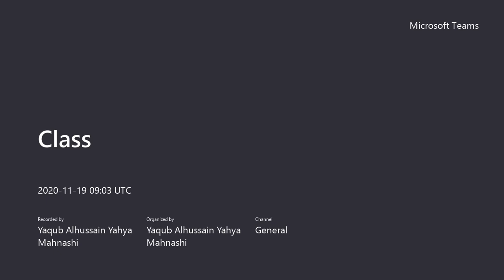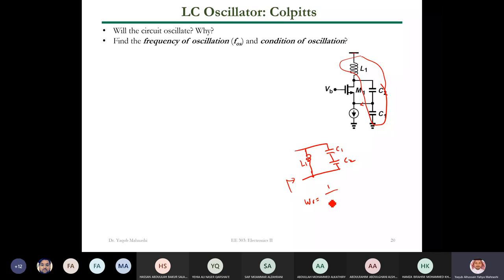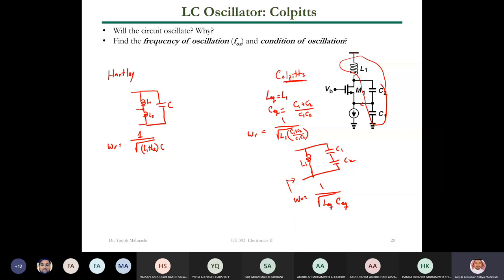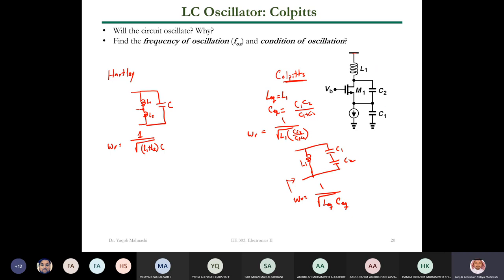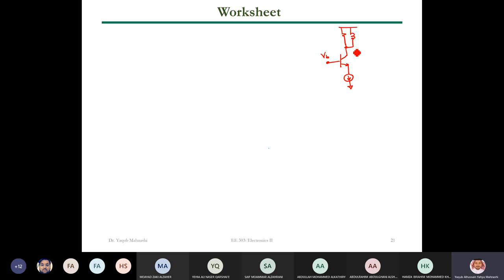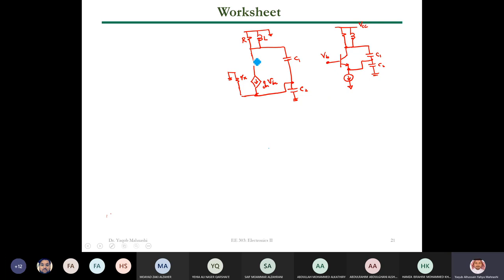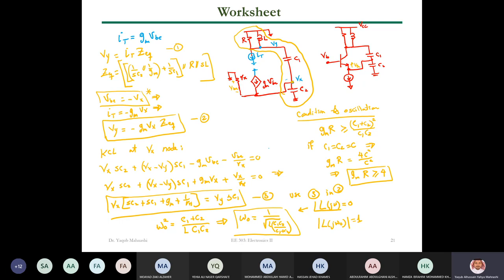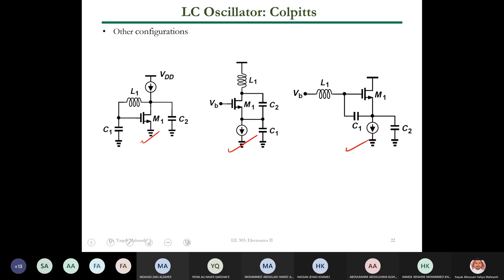KFUPM - EE303 - Dr. Yaqub Mahnashi - Lecture 33 (Oscillators)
This is a series of lectures for Electronics II (EE303) presented by Dr. Yaqub Mahnashi in Term 201.